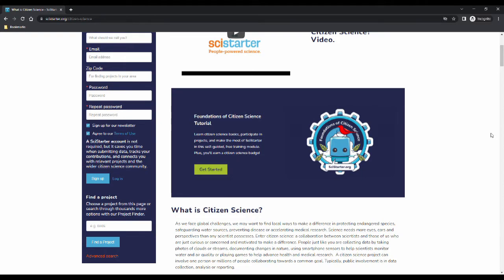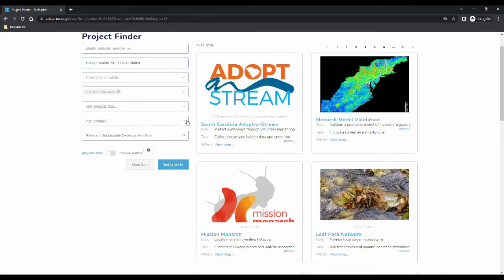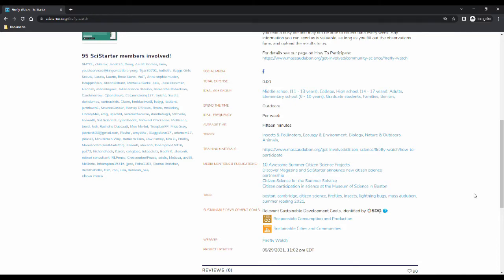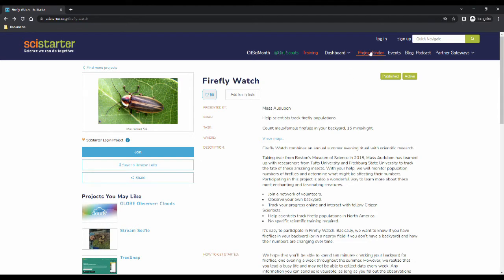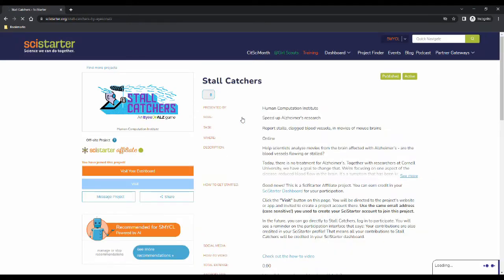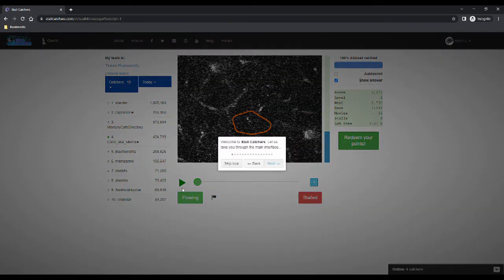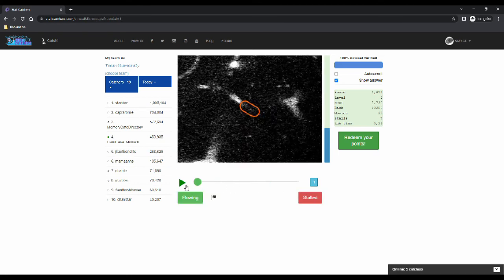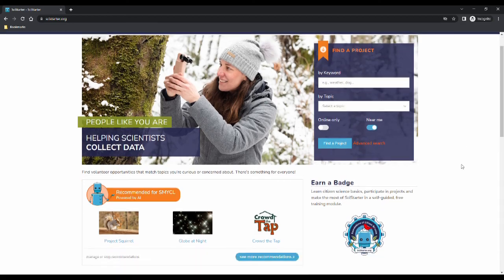YCL Tutorial - "SciStarter for Citizen Science Month"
Get started with Citizen Science today by visiting SciStarter Citizen Science can be done anywhere, at any time. In this video, we explore how to find projects and take a look at the Stall Catchers project. Stall Catchers calls on citizen scientists to help Alzheimer's researchers identify stall — areas in the brain where blood flow is stopped, or stalled.

Find the books mentioned in this video today by searching the YCL online catalog

• "Field Guide to Citizen Science: How You Can Contribute to Scientific Research and Make a Difference," by Darlene Cavalier, Catherine Hoffman, and Caren Cooper

• "Citizen Science: How Ordinary People are Changing the Face of Discovery," by Caren Cooper: